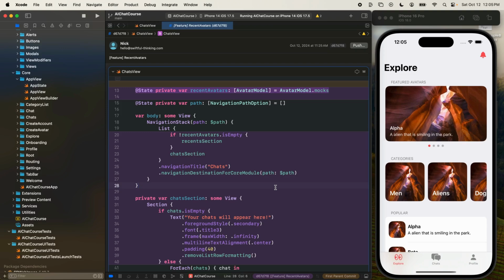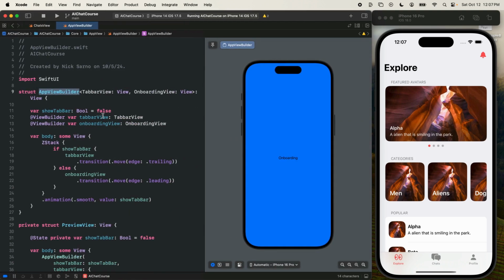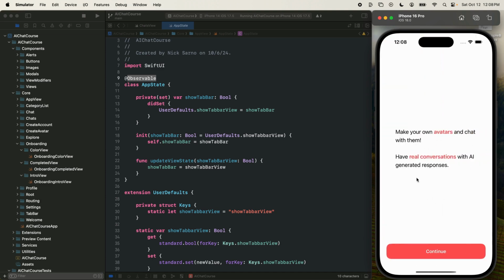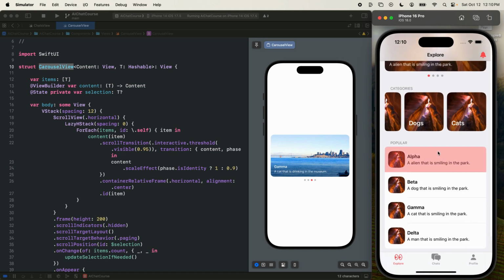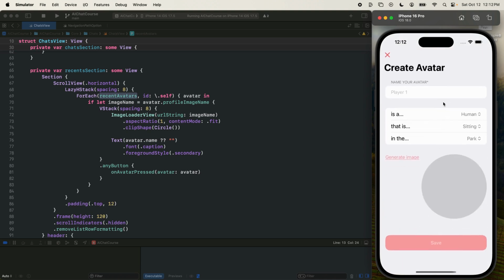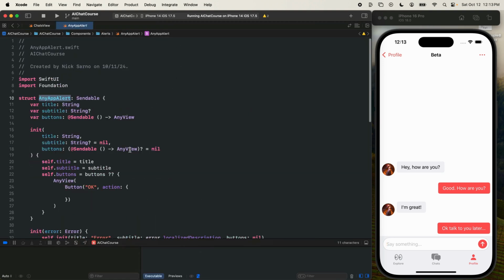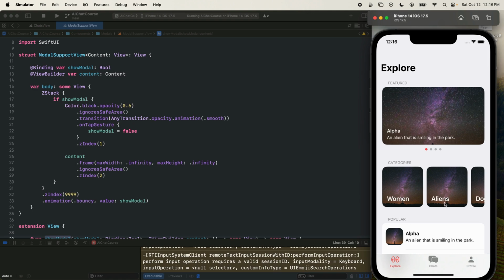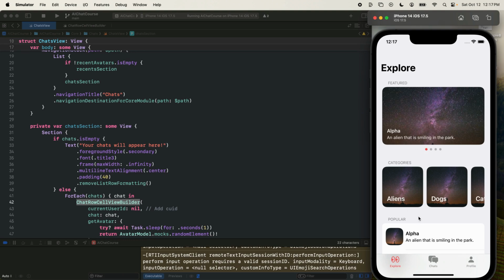26 Recap Views